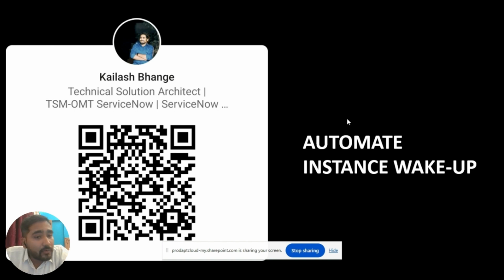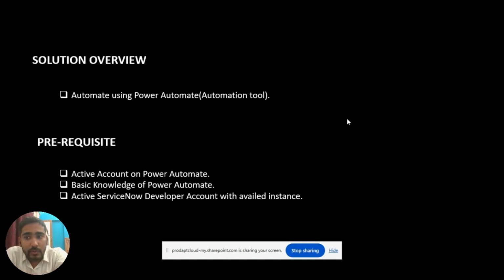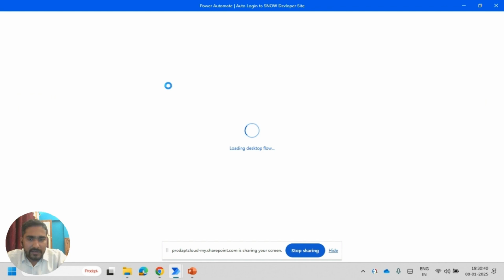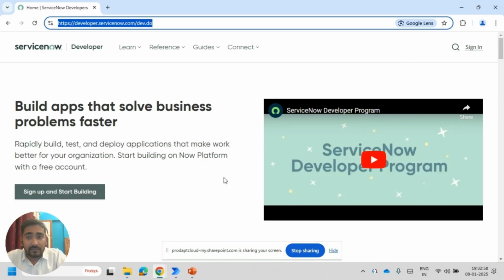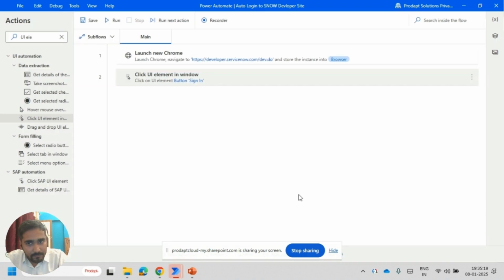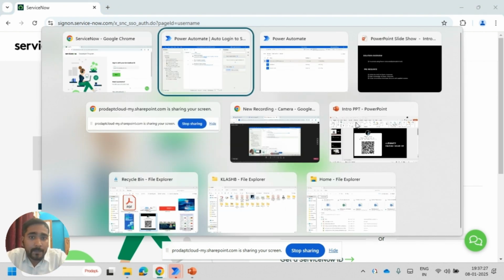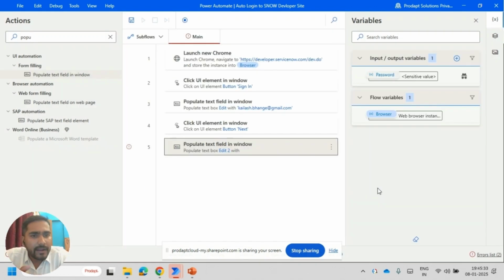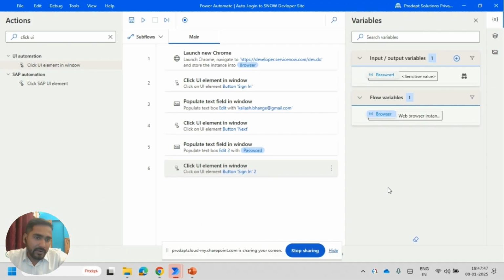ServiceNow: Auto Wake up PDI Instance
The Video will help to Automate the Servicenow PDI wakeups and Developer Website Logins using Power Automate Tool